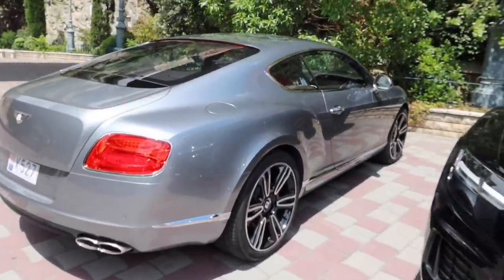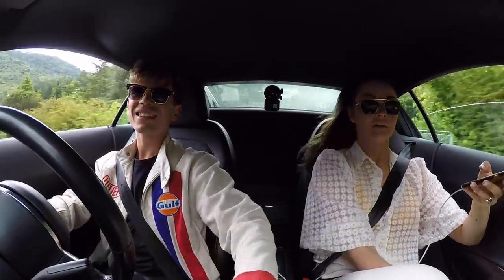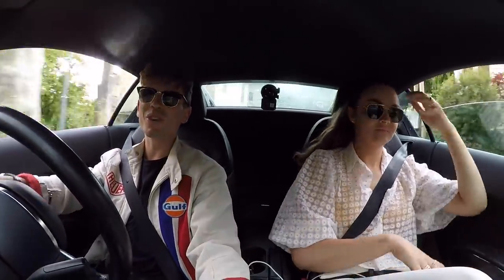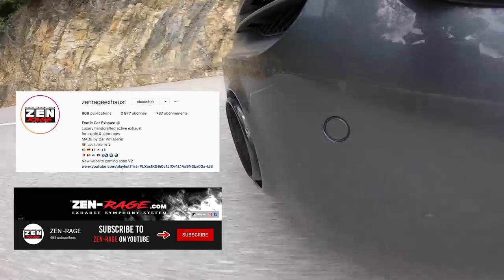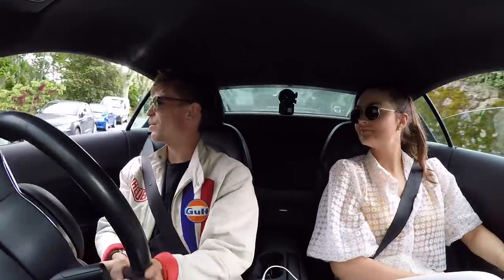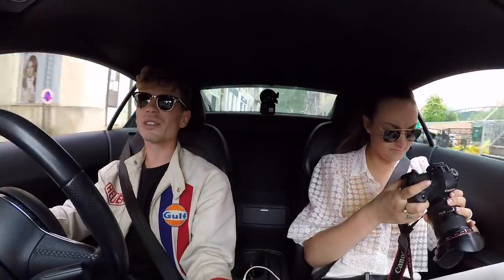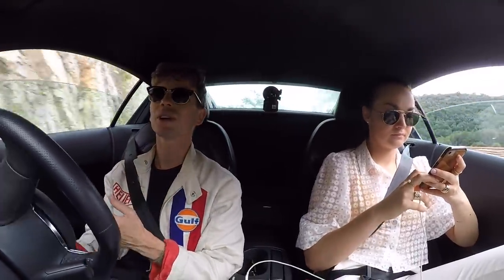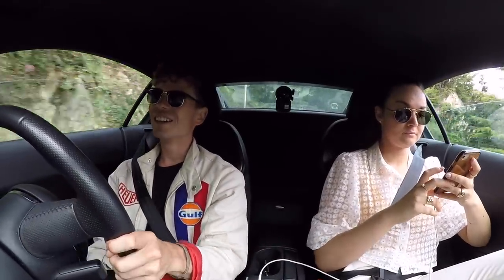DRIVING MY Audi R8 V10 PLUS FLAT OUT! (First Time)